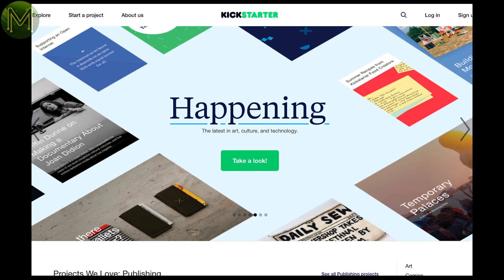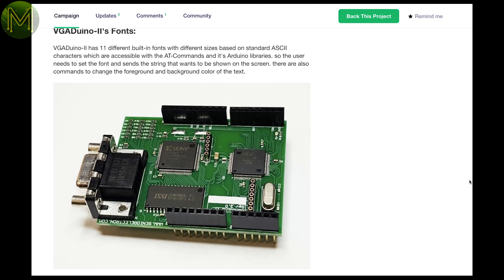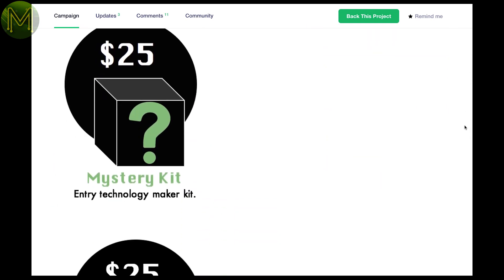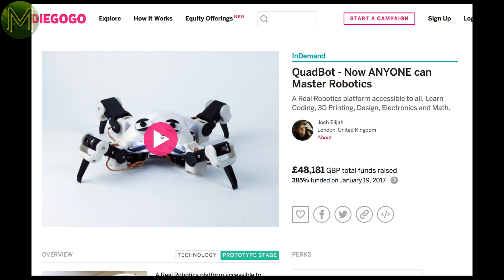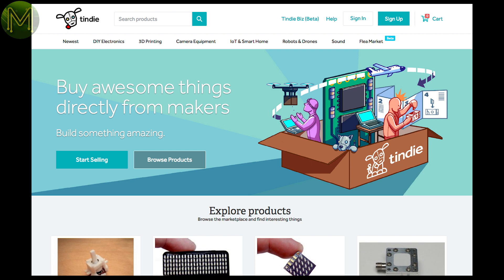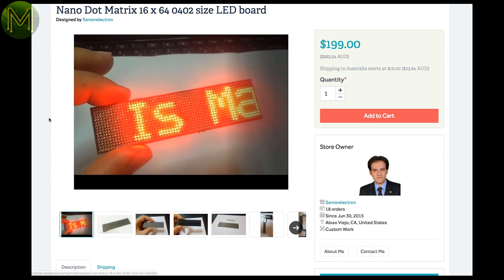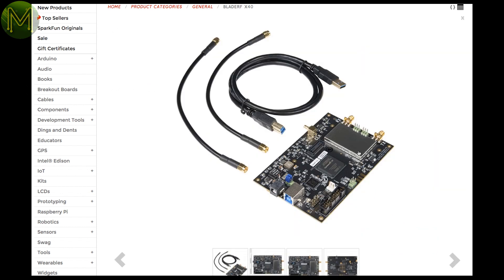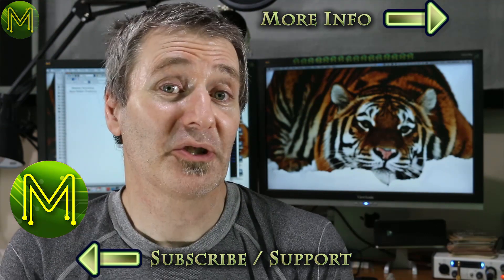#091 Weekly Roundup #20 - New Maker Products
Episode 20 of the Weekly Roundup we have radios, IMUs, audio boards and a couple of new SBCs.

# Kickstarter
StingRay
DIY Mini Lego Drone Kit!

# IndieGoGo
Eyebo

# CrowdSupply
ATM90E26 Single-Phase Energy Monitor Devkits

# Others
AeroCore 2 for Intel® Joule™ module

# Tindie
VHDL training board

CJMCU 40-bit WS2812B 5050 RGB LED
Mini ADS1115 Module 4 Channel 16 Bit I2C ADC
Orange Pi Black ABS Case for Orange Pi Zero